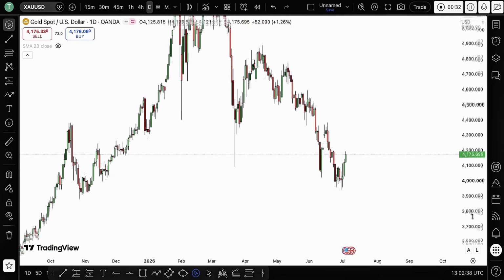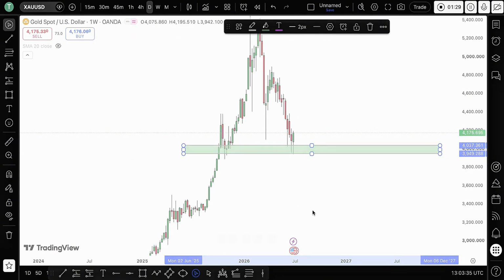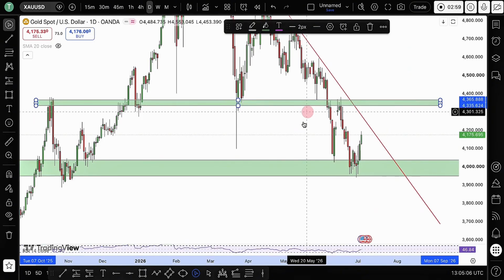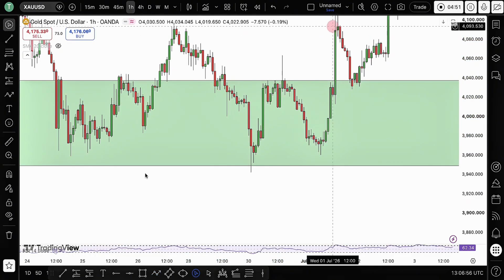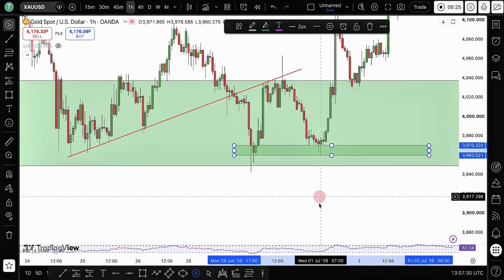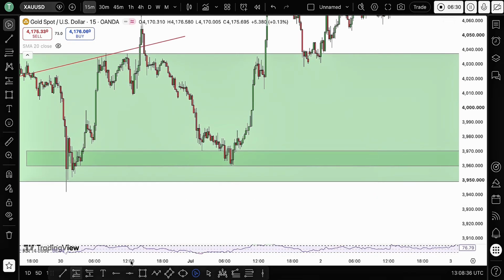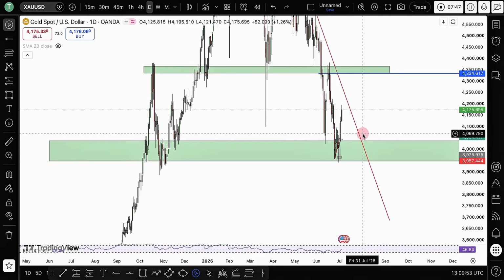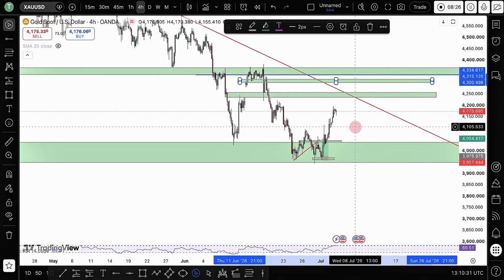Market breakdown of Gold learn and earn (Part 2)